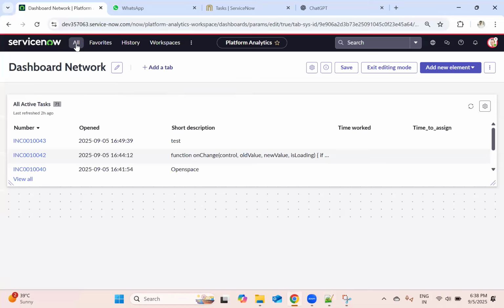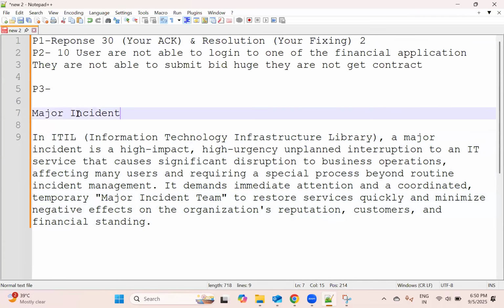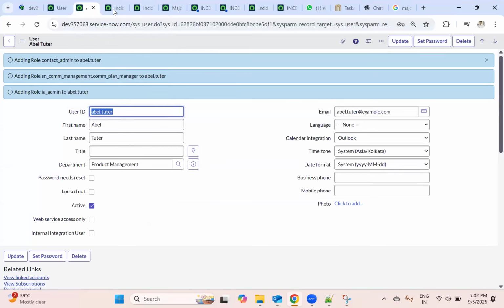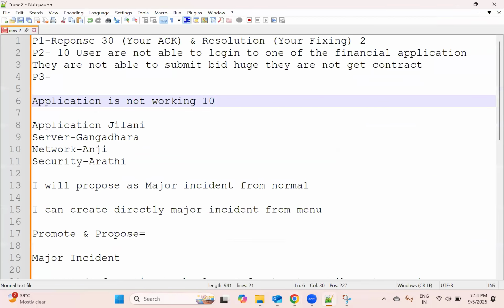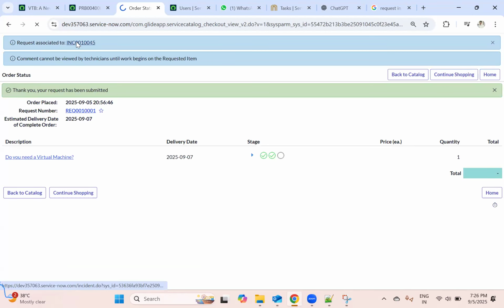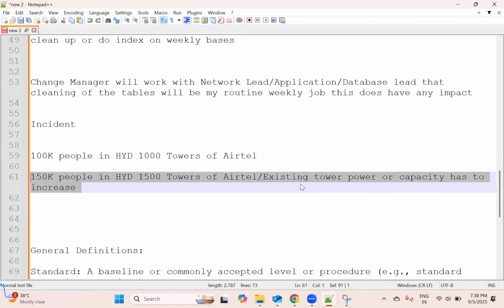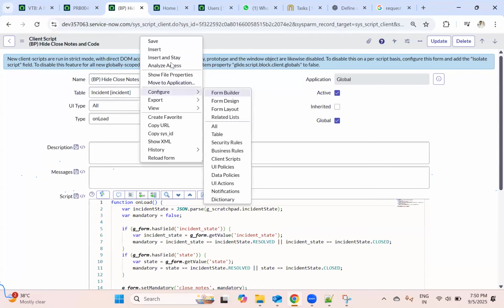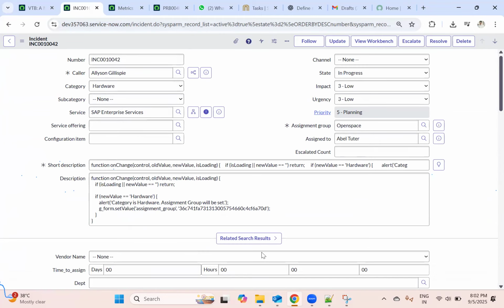Day 17 – Major Incident Management & Incident Overview in ServiceNow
In this ServiceNow training session, we cover Incident Management and Major Incident Management (MIM), focusing on the complete incident lifecycle, major incident handling, and practical ServiceNow scenarios.

Topics covered include:

Introduction to Incident Management
Incident Management objectives and benefits
Incident lifecycle in ServiceNow
Creating and managing Incidents
Incident states and state transitions
Caller, Category and Subcategory
Configuration Item (CI) and Service Offering
Assignment Group and Assigned To
Impact, Urgency and Priority
Incident assignment and routing
SLA and Incident escalation
Incident resolution and closure
Parent and Child Incidents
Introduction to Major Incident Management
What is a Major Incident?

This session is useful for ServiceNow administrators, developers, ITSM consultants, Incident Managers, Service Desk teams, support engineers, and professionals preparing for ServiceNow interviews and real-time projects.

Topics: ServiceNow | Incident Management | Major Incident Management | MIM | Major Incident Workbench | Priority | SLA | Incident Lifecycle | ITSM | ITIL | ServiceNow Training